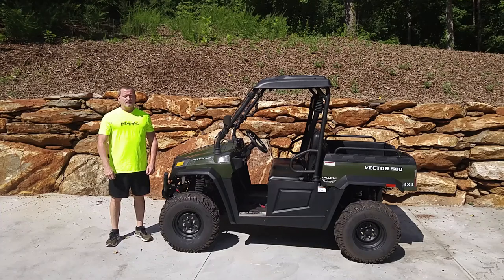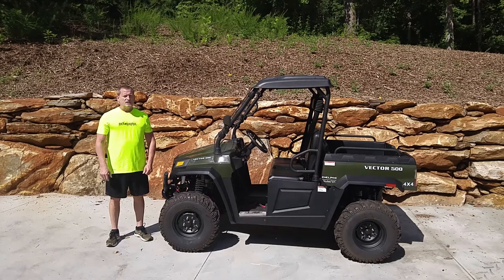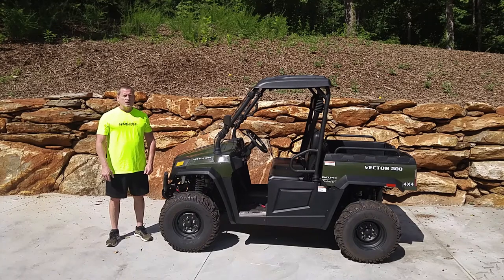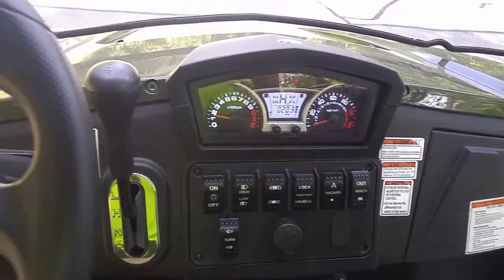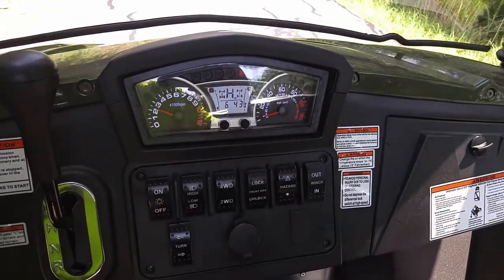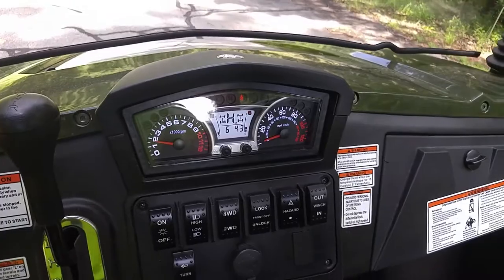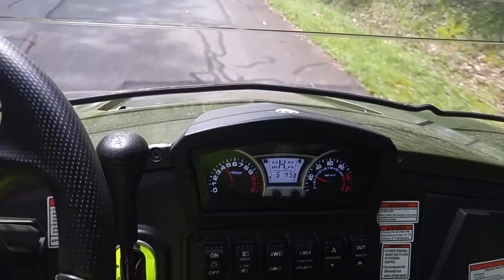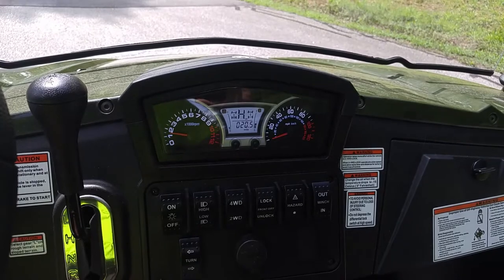Vector 500 4x4 UTV Speed Governor Seat Belt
This explains that the driver's seat belt must be connected in order for the UTV to reach full speed. There is a governor switch inside the seat belt that will prevent reaching full speed if not connected.